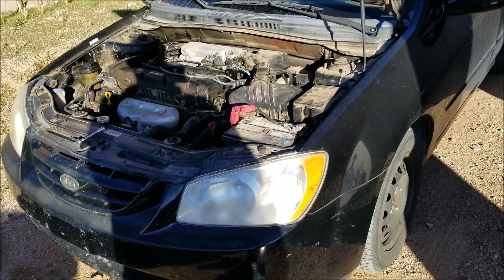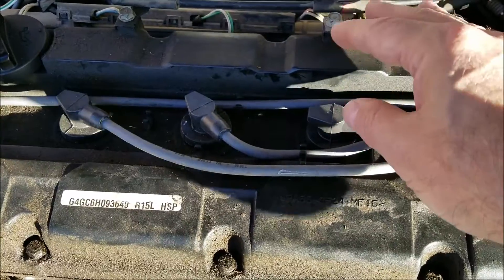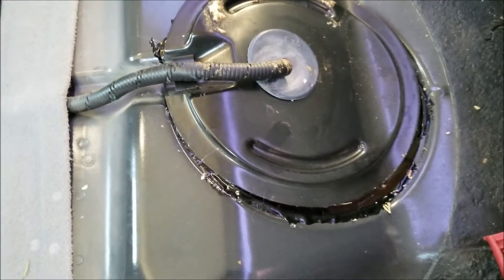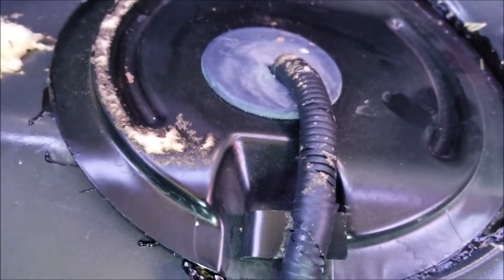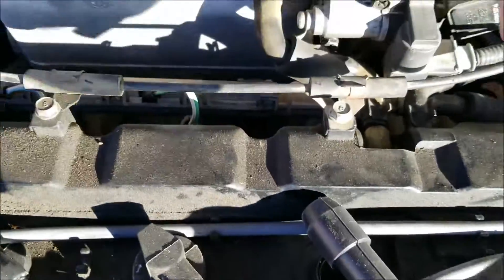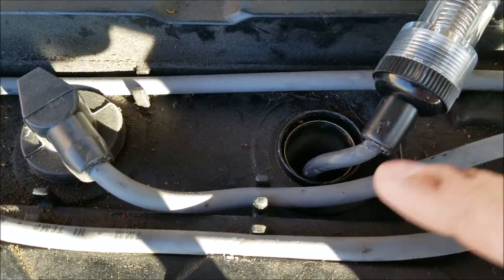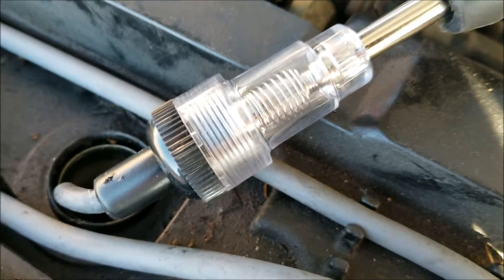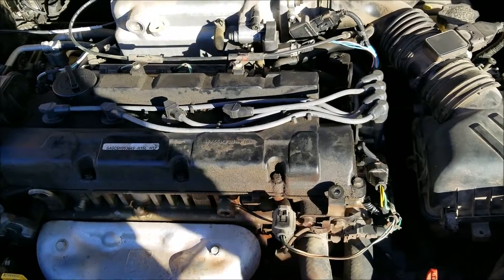Engine Not Starting Is It Gas or Spark How to Check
How to check for gas and spark when a car engine doesn't start.

How to troubleshoot why an engine will not start by checking for gas and spark.